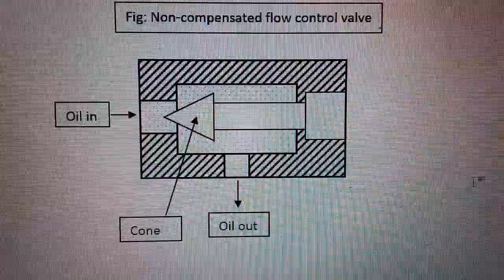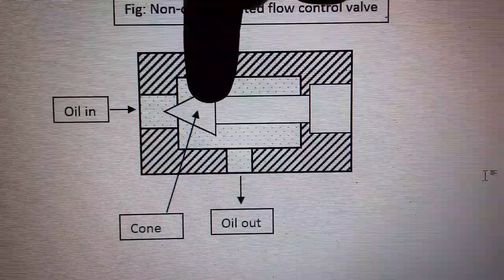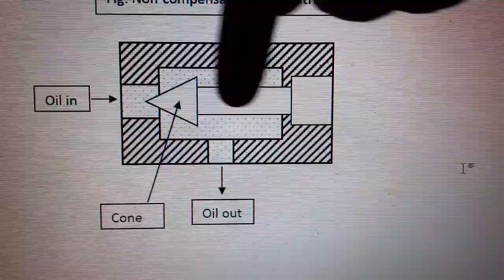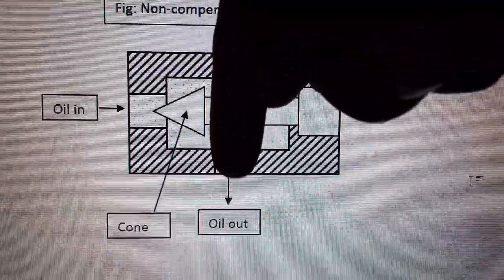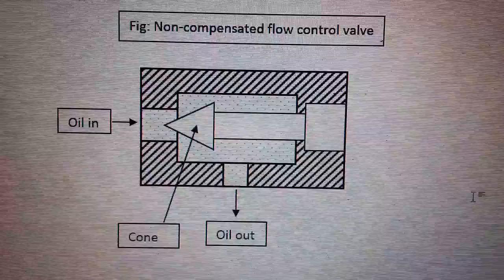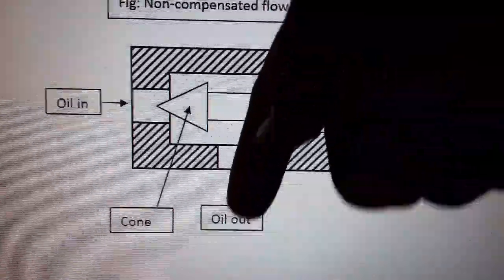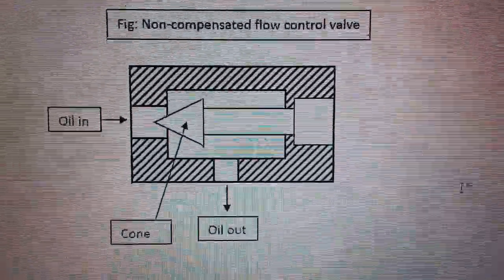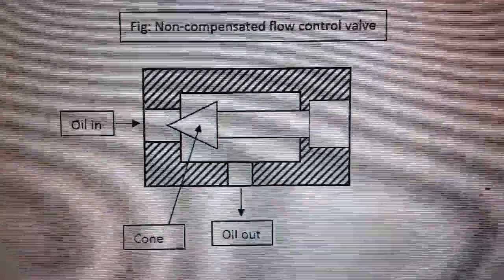3rd year Mechanical, Sub: IFP, Topic: Non-compensated flow control valve...(3k views - viral video)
3rd year Mechanical, Sub: IFP, Topic: Non-compensated flow control valve